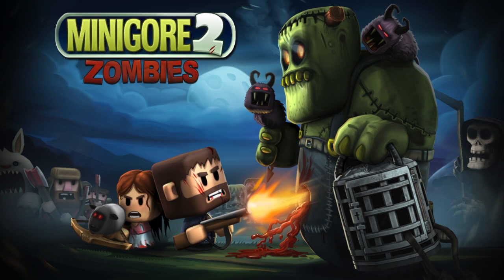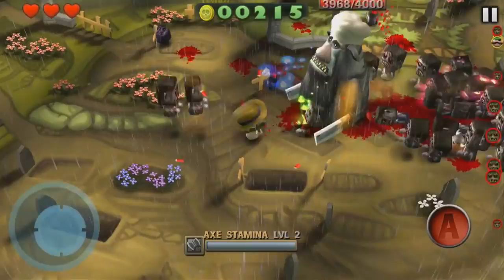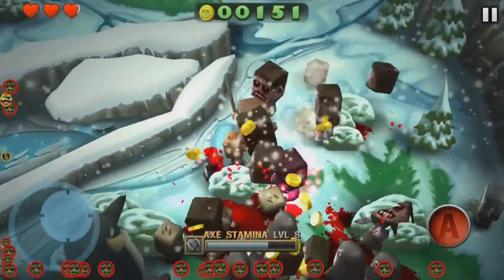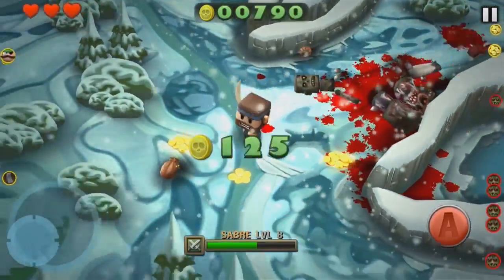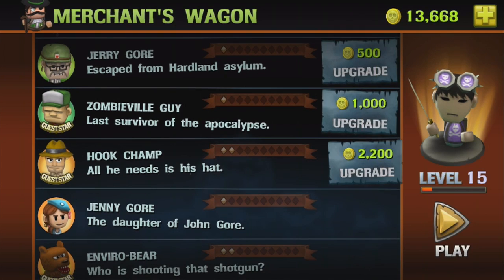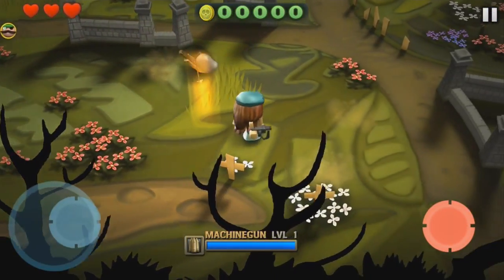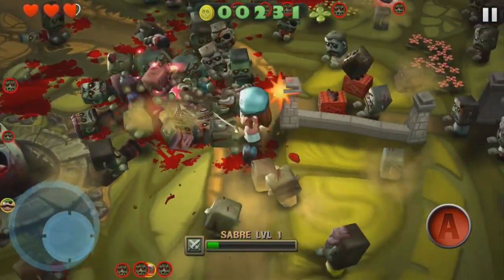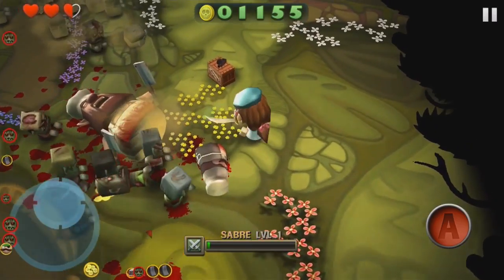Minigore 2 Review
The furries are gone and a new threat is emerging from the dark corners of Hardland. You must help JOHN GORE fight his way through sunny lakes, graveyards and freezing plains into a stormy forest where the legendary METUSALEM has brought to life murderous chefs, giant lumberjacks, killer penguins, a single moose, three hundred rabbits and the entire undead army of the COSSACK GENERAL.